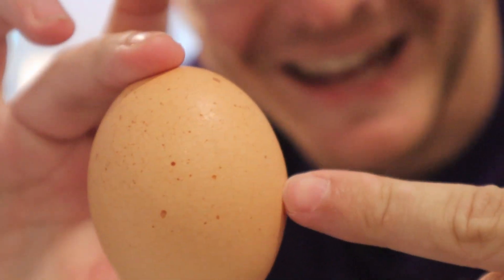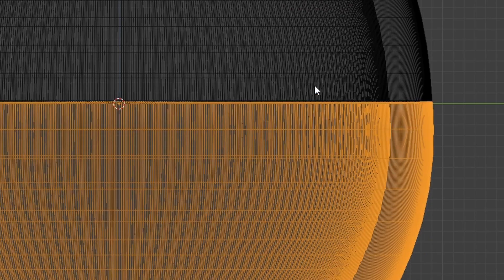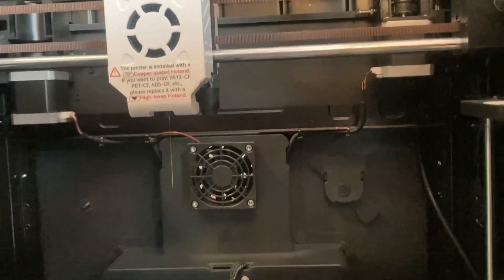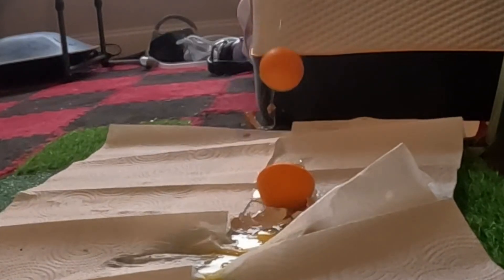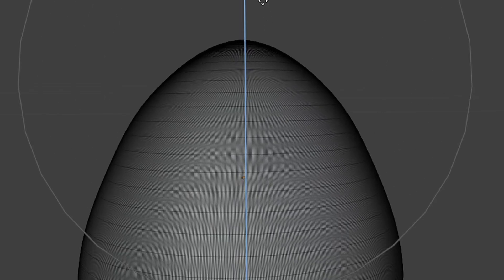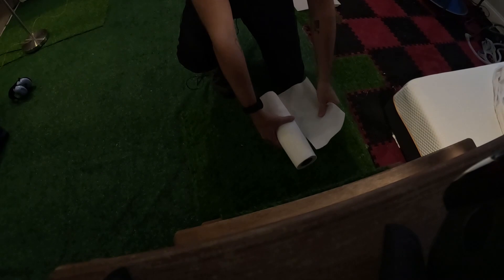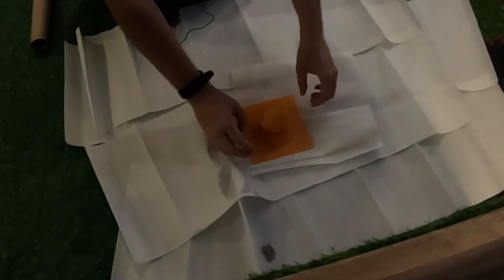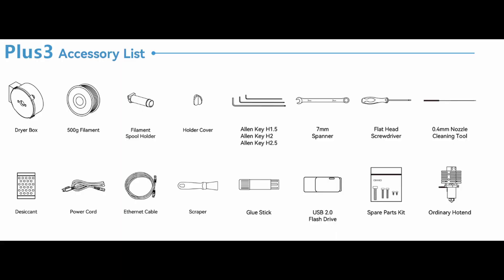egg drop vs. 3d printing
can't believe it actually worked lol - no parachute either!
🖨️₂ [amazon] ➟